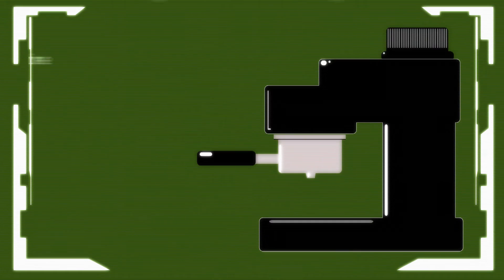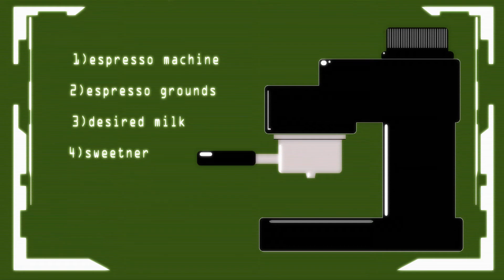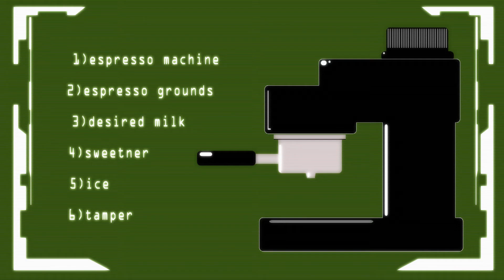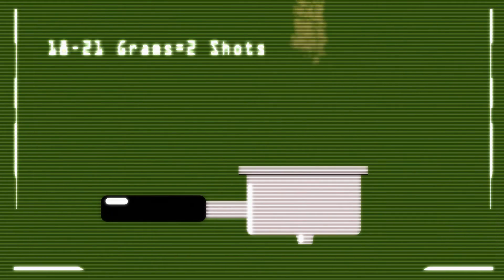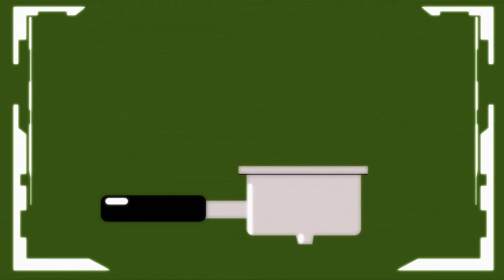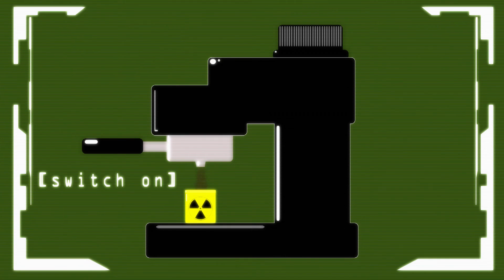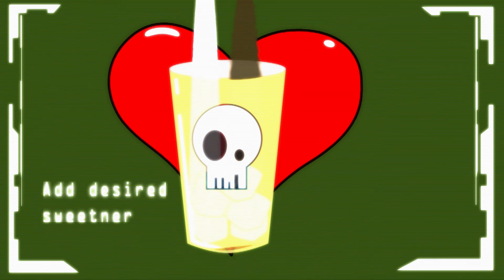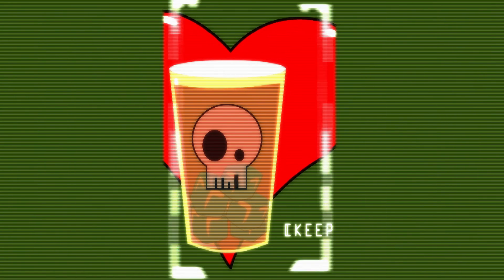HazMadt Likes to make Iced Lattes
Animation tribute to making HazMadt's famous Iced Latte.

Music "Butchers" by Silent Partner